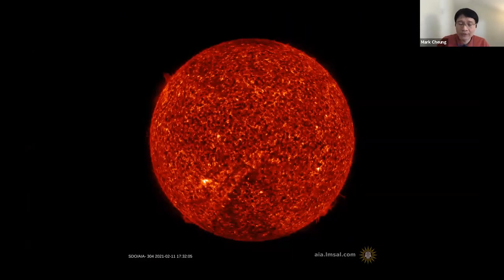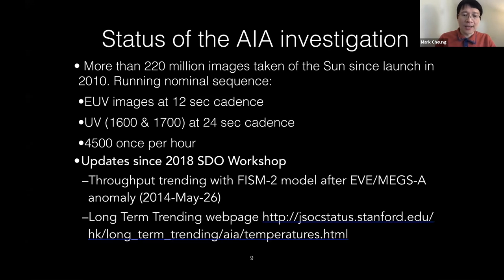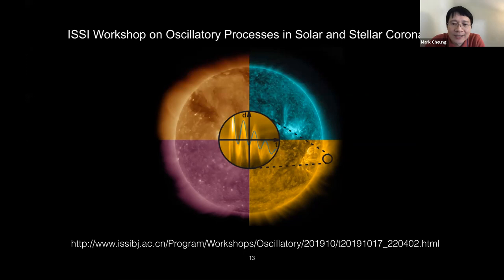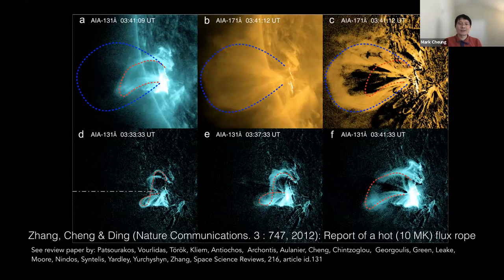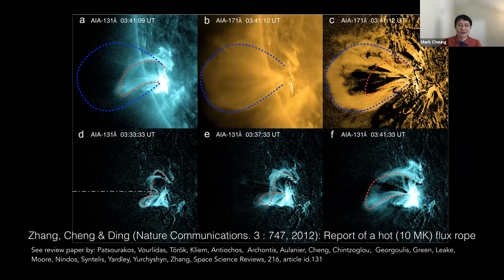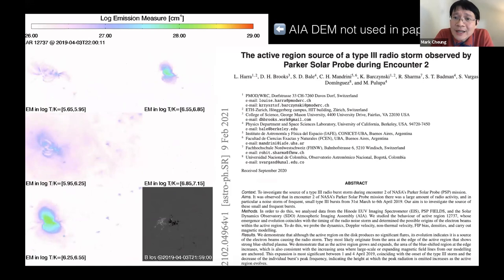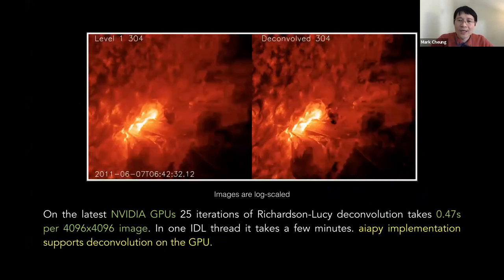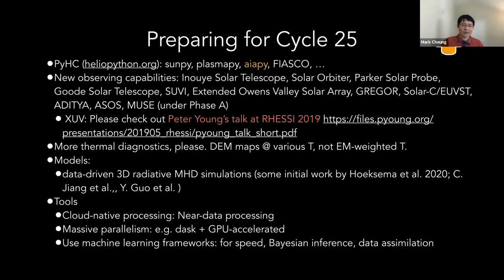The Atmospheric Imaging Assembly: Science Highlights, Analysis Techniques and Instrument Status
by: Mark Cheung

SDO and AIA observations have provided new insights into a variety of physical processes governing the evolution of the solar atmosphere. This talk will feature select science highlights and provide an update on the status of the instrument. Even with the many scientific results enabled by SDO and AIA, there is still ample opportunity for enhancing the scientific return of the data. We will discuss steps the team is taking to prepare for Solar Cycle 25, to increase collaboration with other missions and observatories, and to make data analysis scalable.